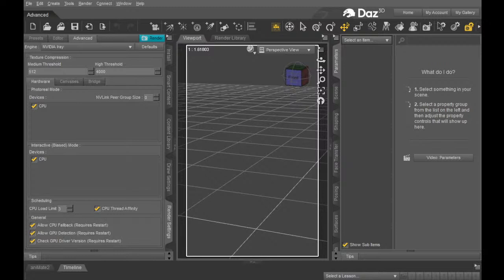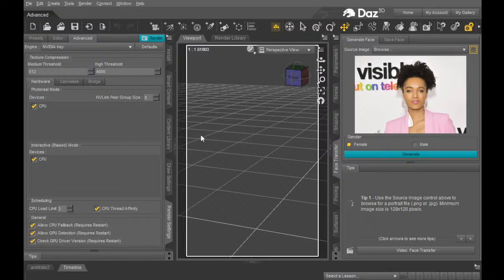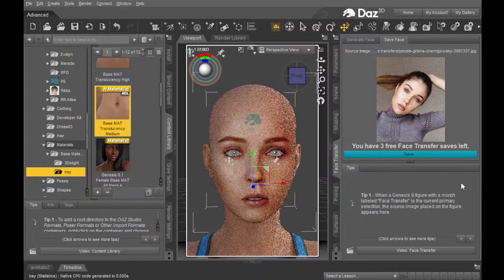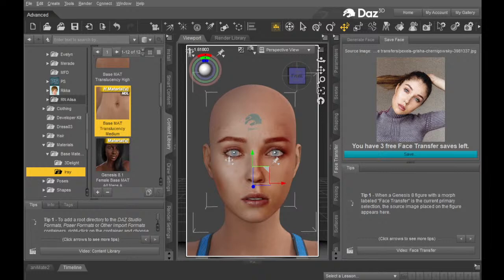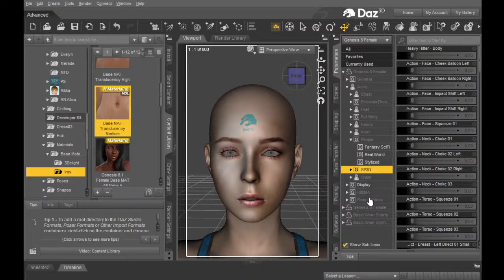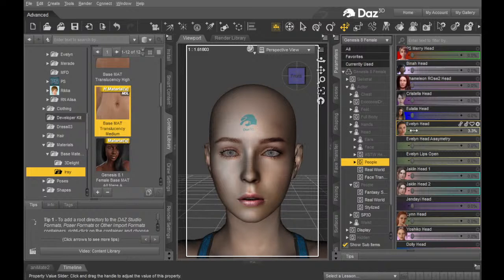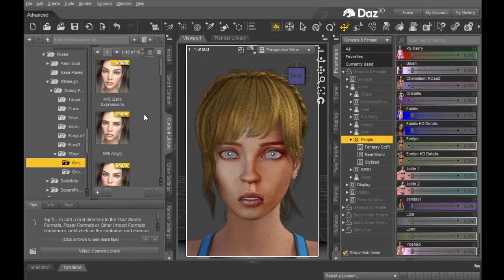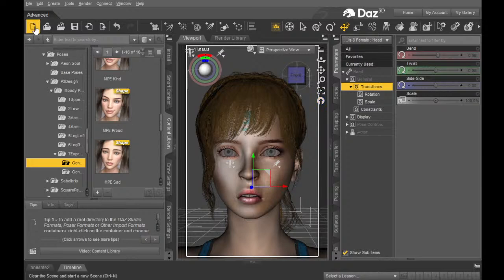Daz 3D Face Transfer-- Tips and Tricks LiveStream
Working on a Visual Novel in RPG Maker MV. I've been playing around with face transfer in Daz 3D and I've figured out a pretty good work flow. This is how I use the Daz 3D face transfer, with some tips and tricks to get the models to look good.
Let's talk some Star Wars, Marvel, and Life. Battlefront 2 and other games with my squad.

Mandalorian Season 2
The Clone Wars Season 7
Star Wars in general
Geek Culture
Restaurant life
Overcoming depression

Loyalty points for watch time and chat.